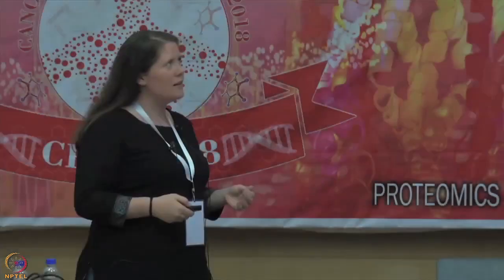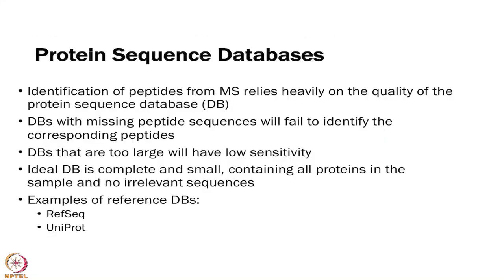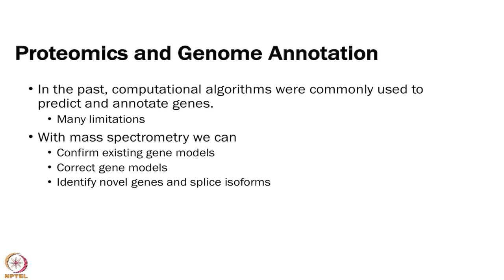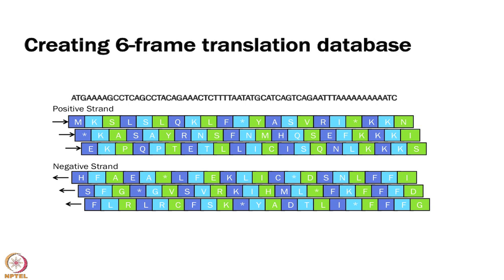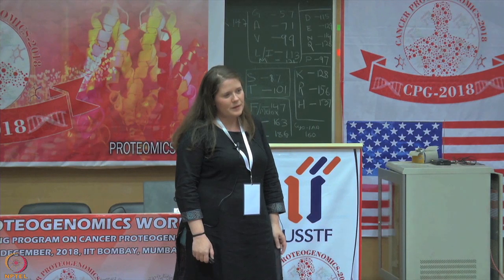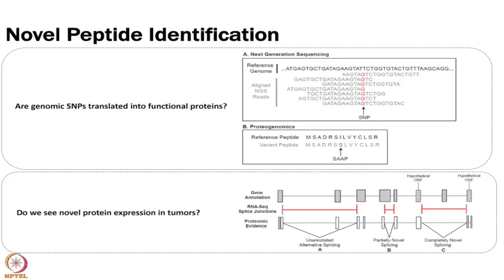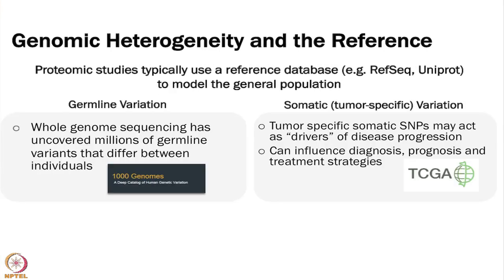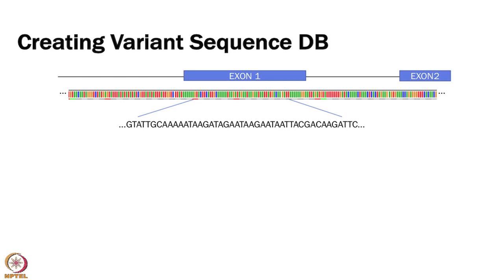Lecture 43 : Sequence centric proteogenomics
Sequence centric proteogenomics